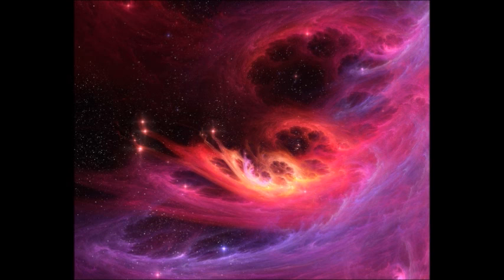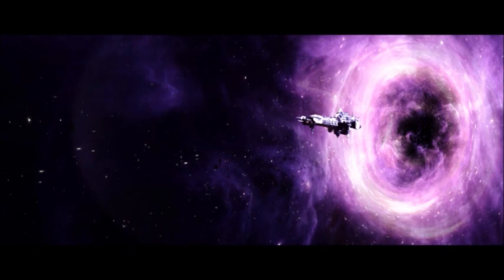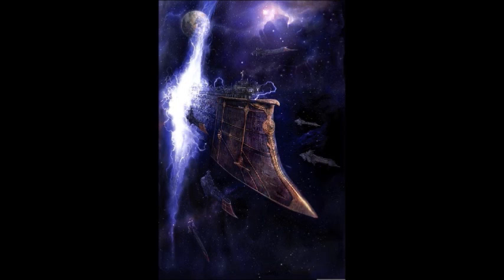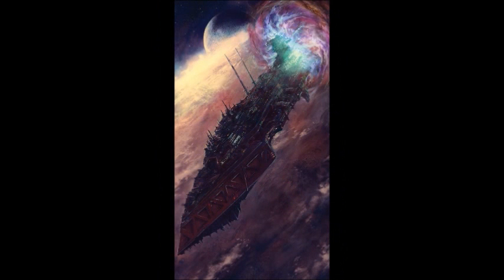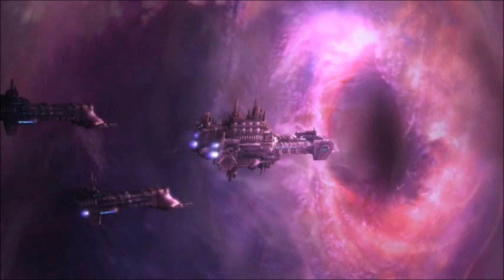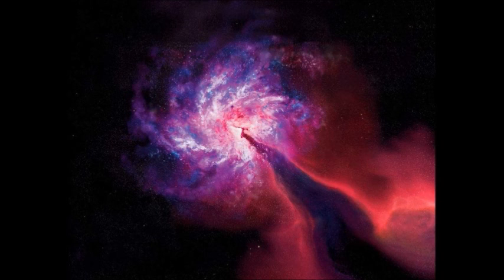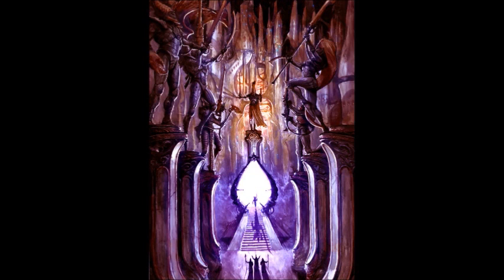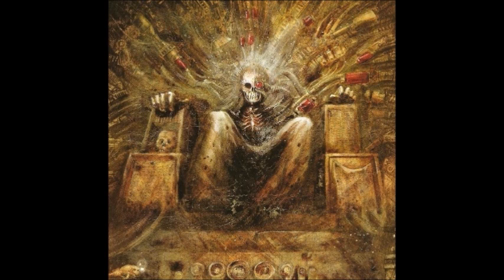Vaults of Terra - (Chaos and Warp) Warp Travel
Vaults of Terra brings you the lowdown on how warp travel works and how the different races of the 40k universe traverse it.

As always, votes below or via PM for the next Space Marine Chapter to get a video.

The Legal Notice:
All works used in this video (Images, audio etc) belong to their respective authors, Vaults of Terra hold No propriety interest, either wholly or in part, in any of the work displayed here (This statement does not include the audio recorded by the Vaults of Terra).